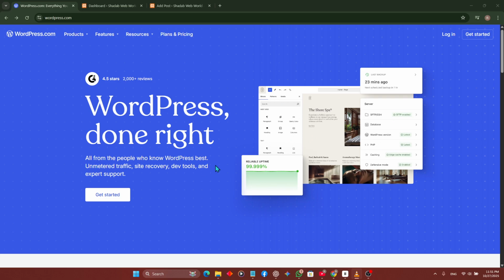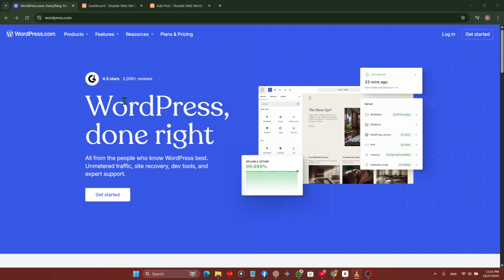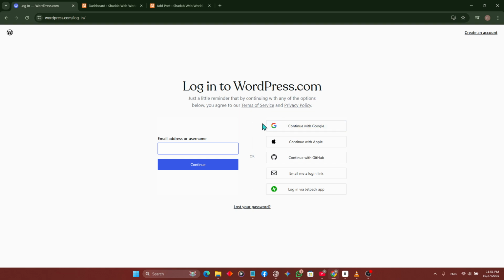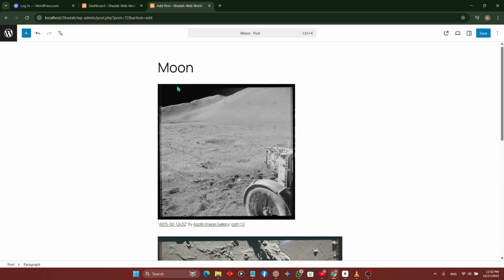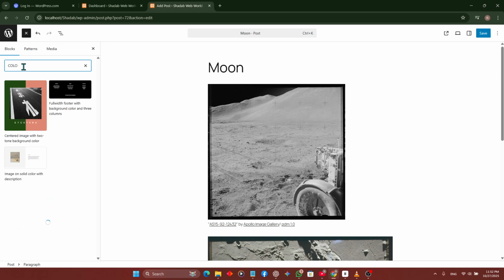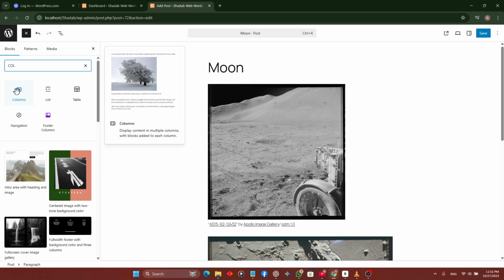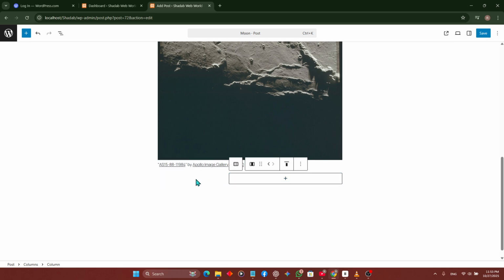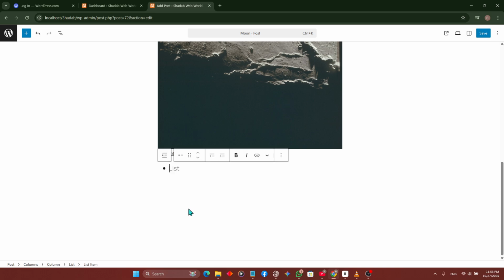How to Add a Sidebar Menu in Wordpress - 2025 (Quick & Easy)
How to Add a Sidebar Menu in Wordpress
In this video, you’ll learn how to add a sidebar menu in WordPress to make your website more user-friendly and organized. We’ll show you step-by-step how to create and customize a sidebar using WordPress widgets, menus, and theme settings. Whether you’re building a blog or business site, this tutorial will help you easily add navigation links, categories, and widgets to your WordPress sidebar for a better user experience